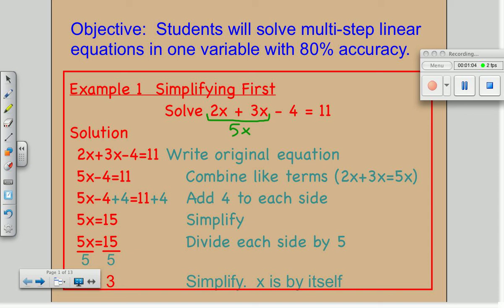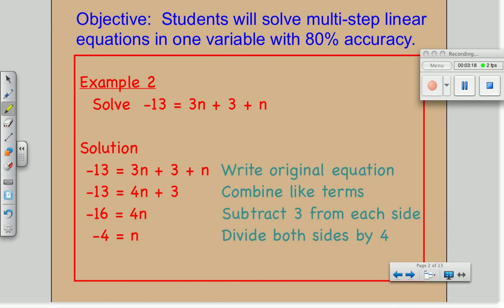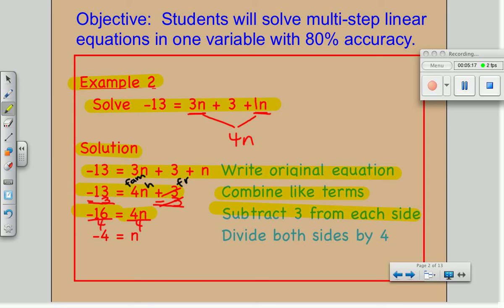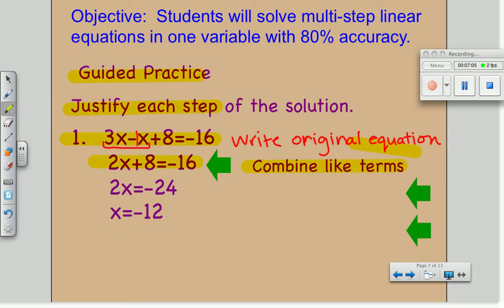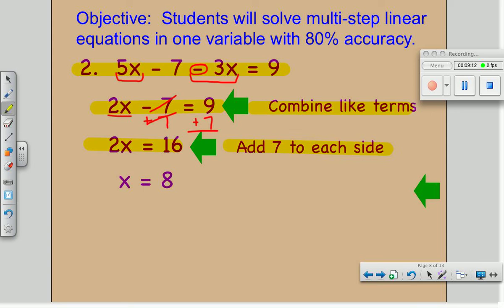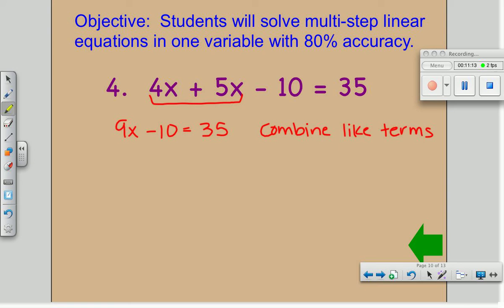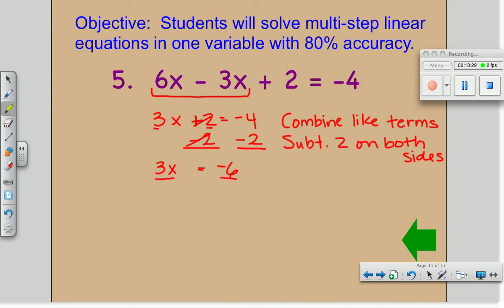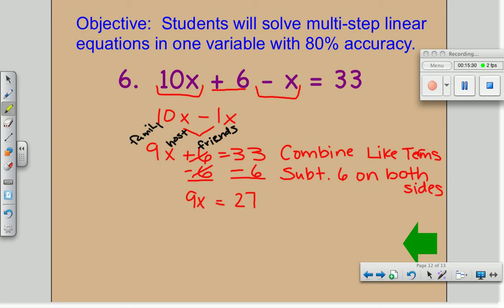Chapter 4 Lesson 2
Solving two step equations with combining like terms